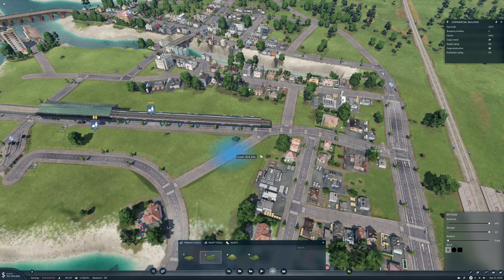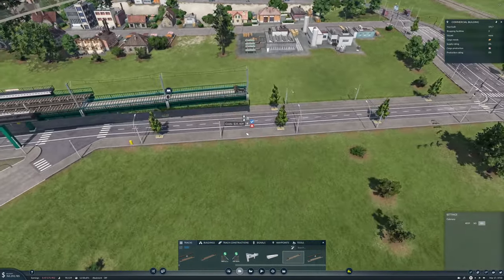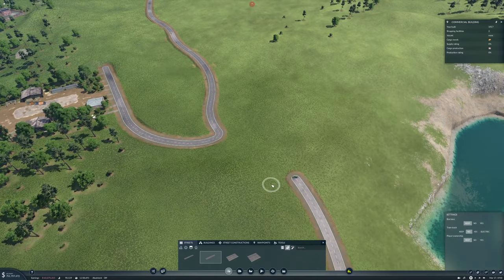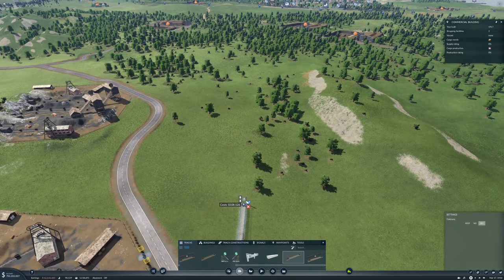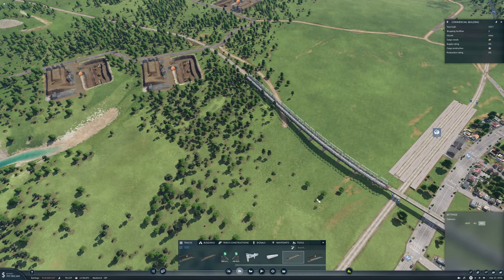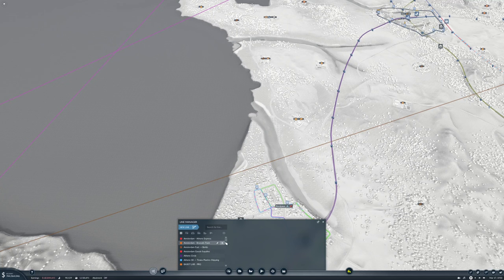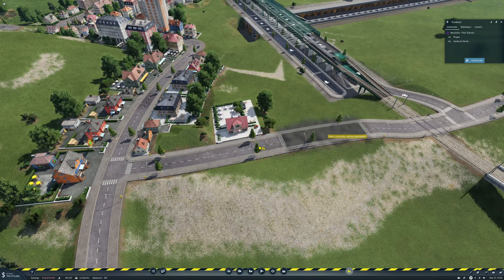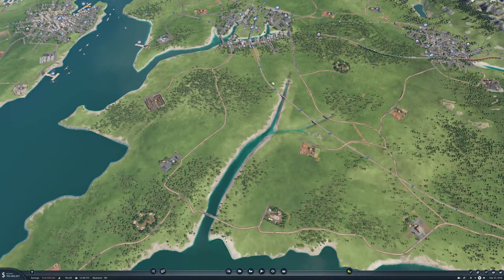Lets Play Transport Fever 2 Ep37 | Lets go European | Barcelona - Paris Extention